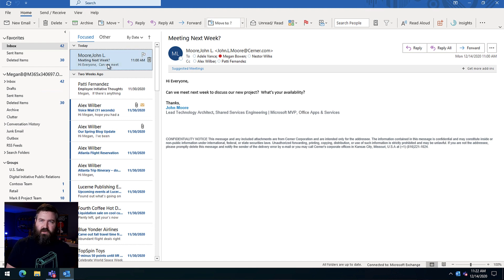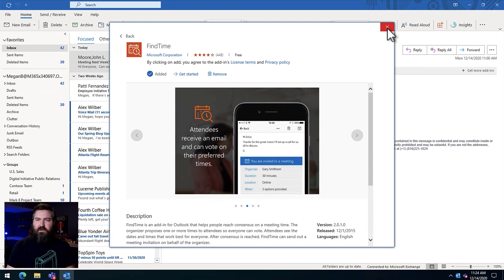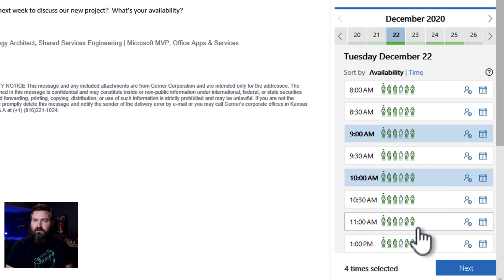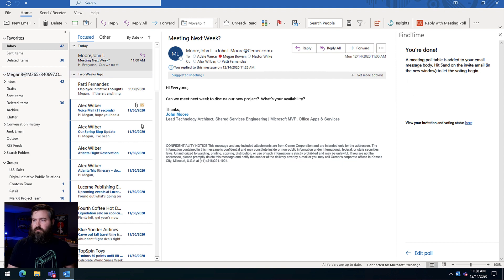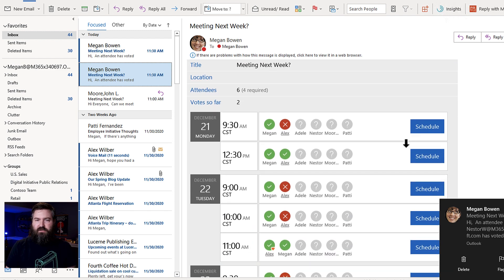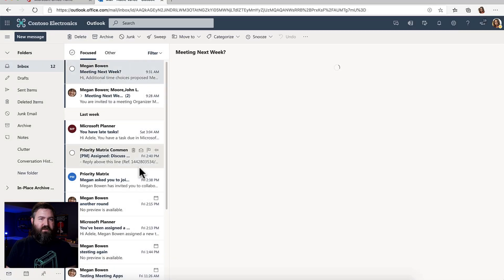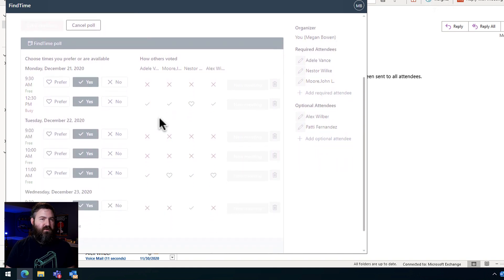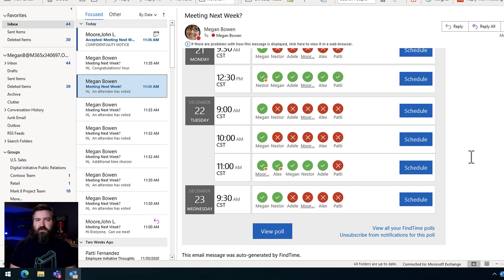Book Microsoft Teams Meetings Faster with FindTime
If you hate getting "when are you available" emails as much as I do then you're going to love this week's tip where we take a look at the Microsoft FindTime add-in for Outlook.  FindTime helps the process of booking a Teams Meeting by letting everyone vote on times that work for them.  Take a look today!